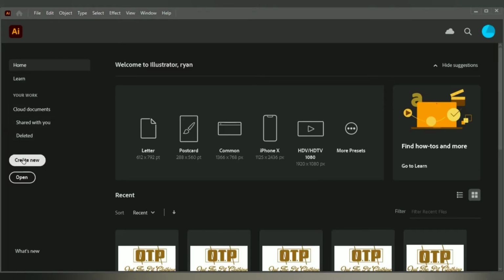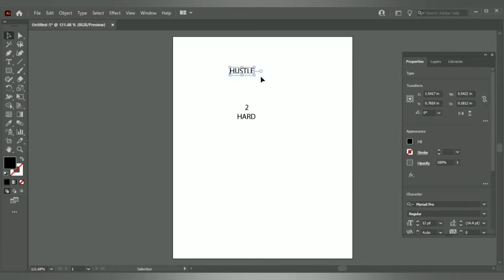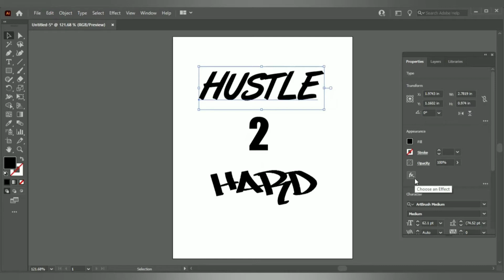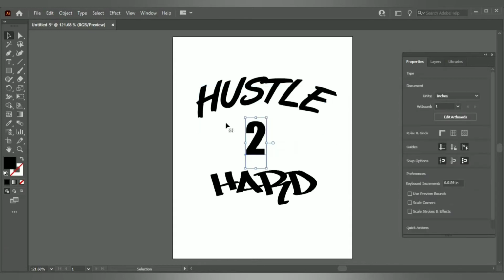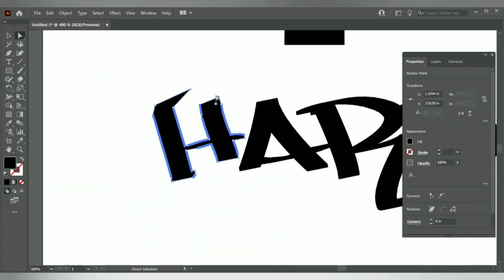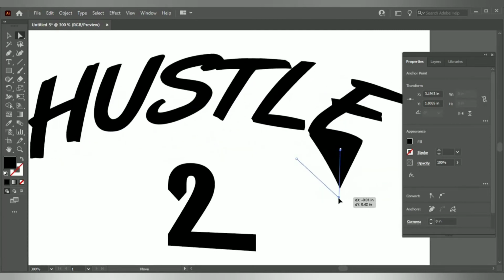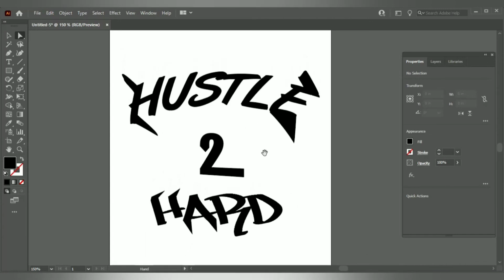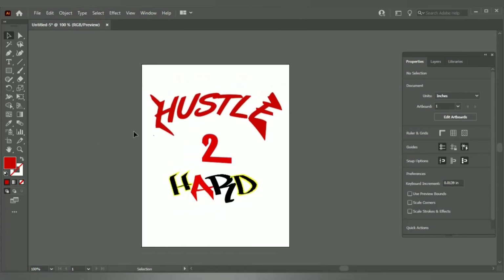How to Create Text in Adobe Illustrator for T-shirts Designs | Ryan Calnick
How to create text in Adobe Illustrator for beginners.
Showing you how you can create different texts by using anchor points in Illustrator.
Create cool text designs for your t-shirts.